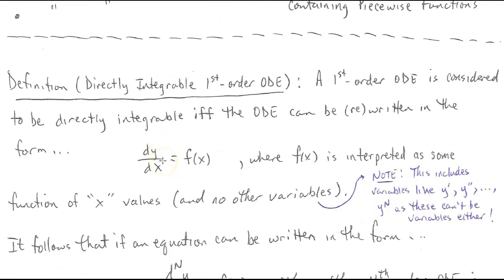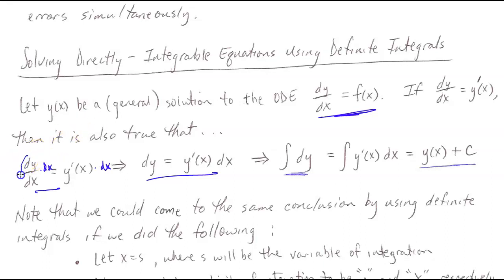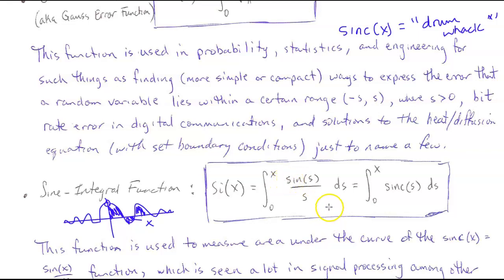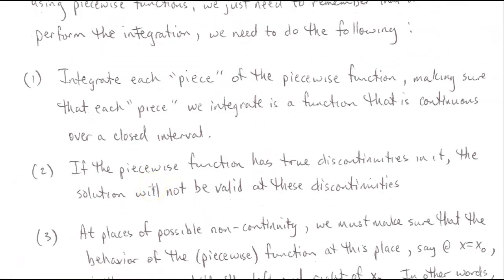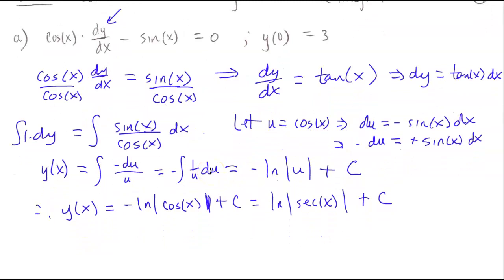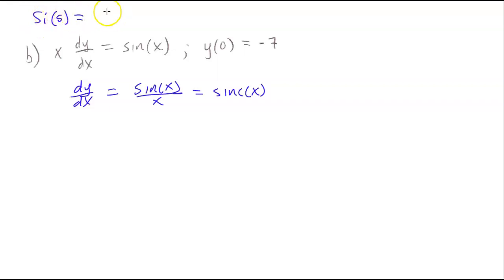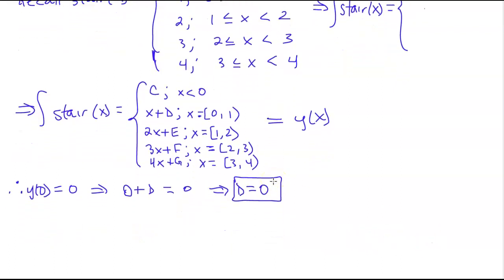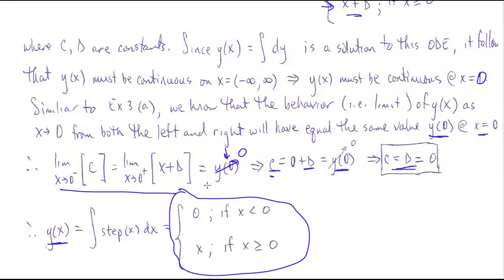Directly Integrable DEs: Using Indefinite and Definite Integ